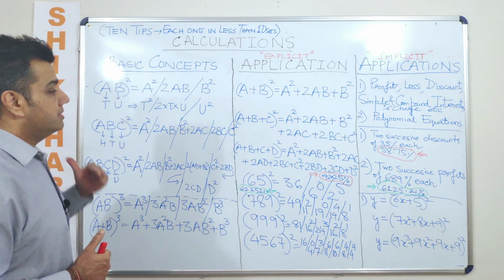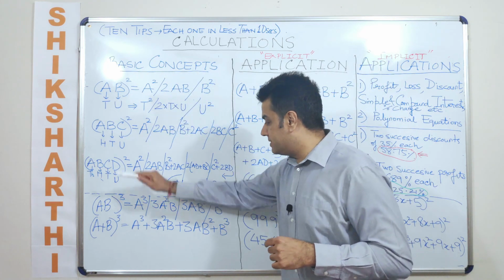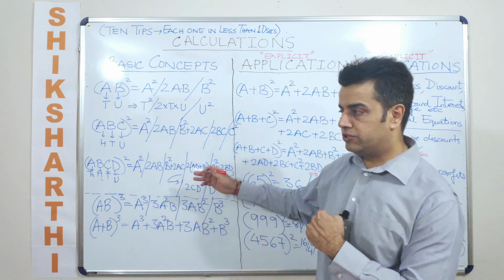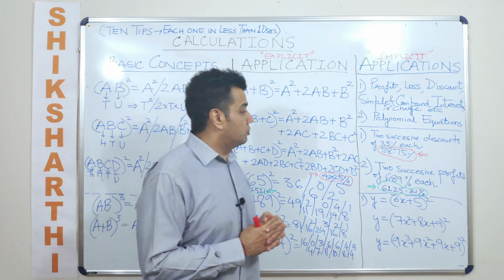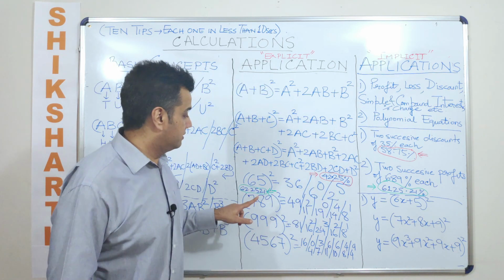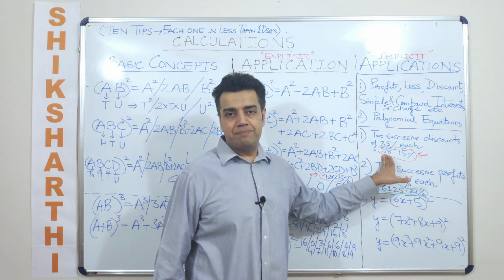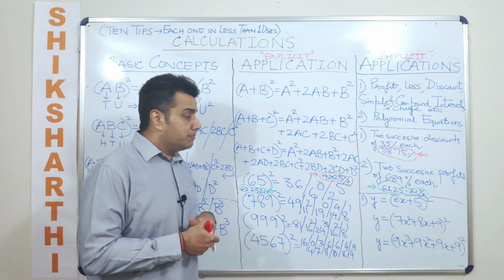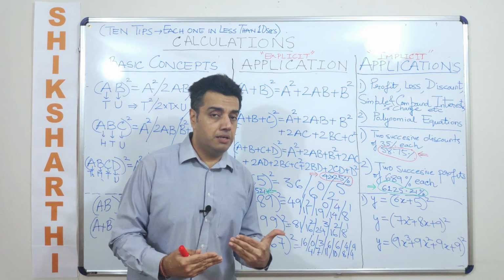Trump card of Mathematics || Calculations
This video talks about the vision and mission of Shiksharthi. In this video, we have tried to highlight that with the expertise and the experience of the mentors at Shiksharthi we can virtually zip most of the topics mathematics to a few of them. We shall do the same subtly in a very interesting and playful manner.
**Kindly note** 100% - 42•25% = 57•75%